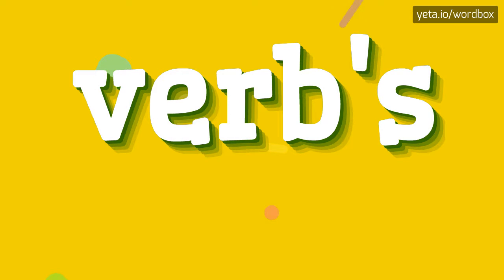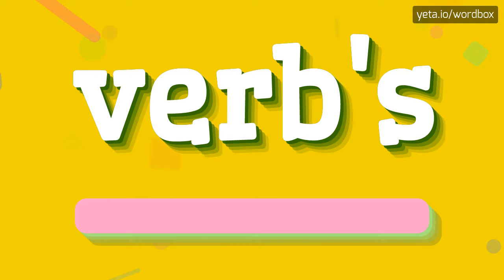HOW TO PRONOUNCE VERB'S?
VERB'S - Verb's pronunciation: Common mistakes & fixes in 2023

How do you pronounce 'verb'?
Can you provide alternative pronunciations for 'verb'?
What are the common pronunciation patterns of regular verbs?
How should I pronounce the '-ed' ending in past tense verbs?
Are there any pronunciation rules for irregular verbs?
VERB'S Meaning And Definition:
A verb is a word or a group of words that expresses an action, occurrence, or state of being.
Verbs are an essential part of a sentence as they indicate what the subject is doing or what is happening to the subject.
Verbs can be classified into different categories such as action verbs, linking verbs, auxiliary verbs, and modal verbs.
They can also have different forms based on tense, aspect, mood, and voice.
VERB'S Pronunciation:
To pronounce 'verb', say /vɜːrb/.
Other alternative pronunciations are also /vɜrb/ and /vərb/.
Use VERB'S In Your Speech:
1. She runs every morning to stay fit
2. They have finished their homework
3. I will be cooking dinner tonight
4. The cat chased the mouse
5. The car broke down on the highway
Please answer in comments for the most popular VERB'S questions:
1. What is a verb?
2. How many categories can verbs be classified into?
3. What are some examples of regular verbs?
4. Give examples of intransitive verbs
5. What is the difference between a gerund and an infinitive?